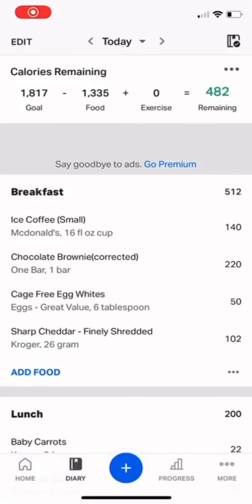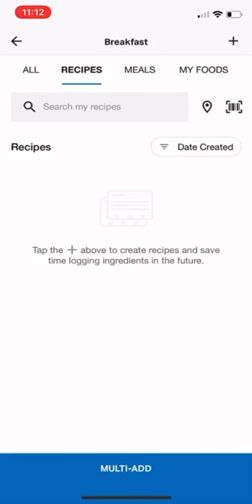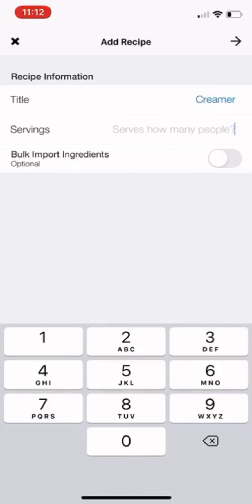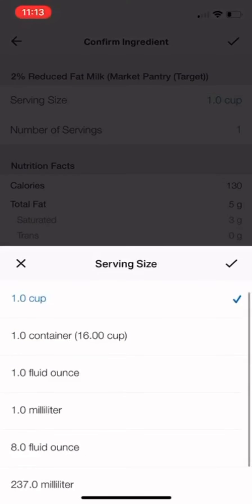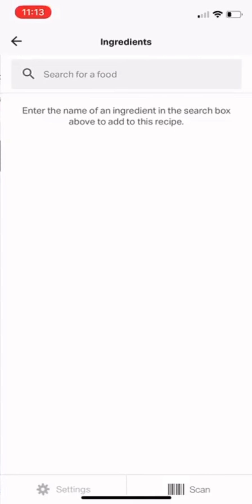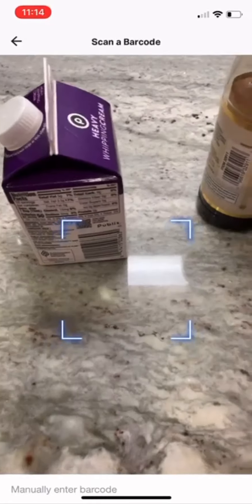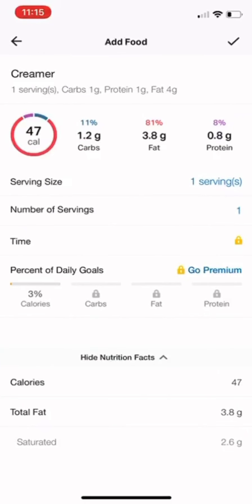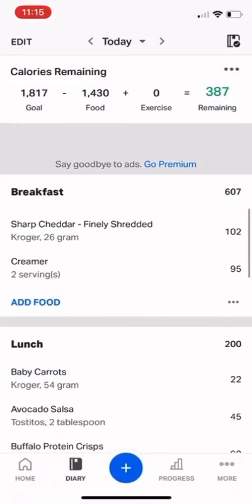iPhone MyFitnessPal tutorial: Inputting a custom recipe